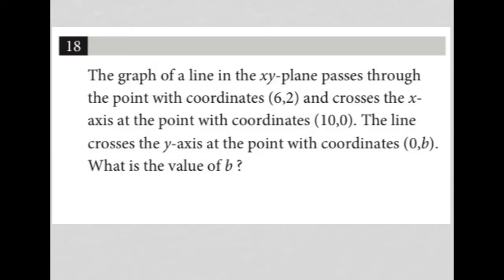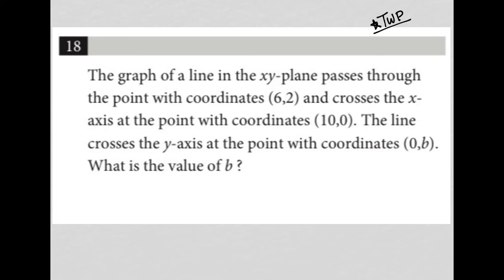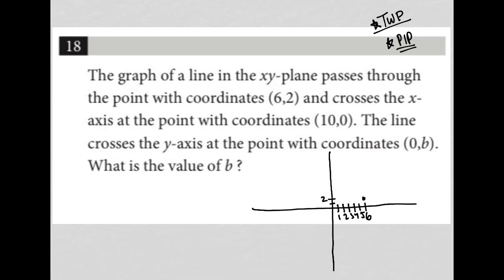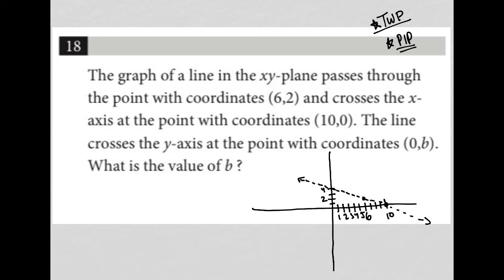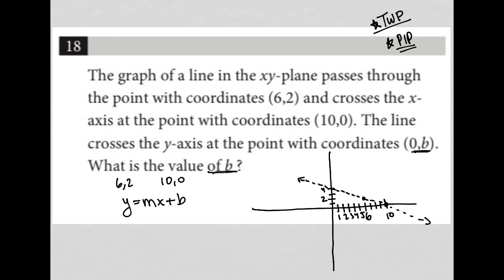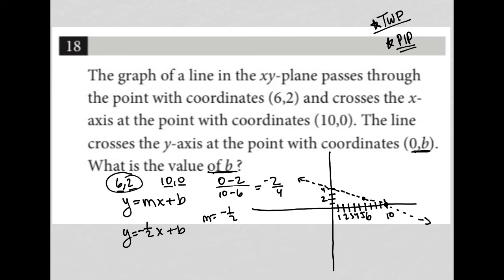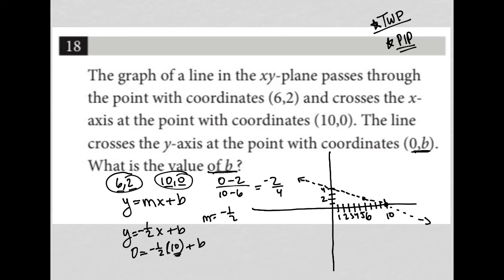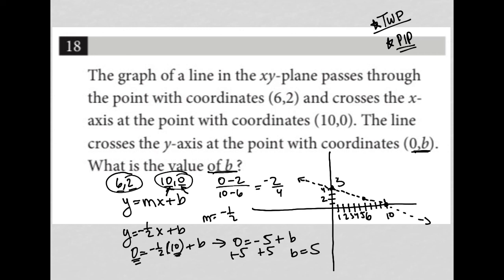The graph of a line in the xy-plane passes through the point with coordinates (6,2) and crosses...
Official April 2022 School Day SAT Section 3 Question 18:

The graph of a line in the xy-plane passes through the point with coordinates (6,2) and crosses the x-axis at the point with coordinates (10,0).  The line crosses the y-axis at the point with coordinates (0,b).  What is the value of b?